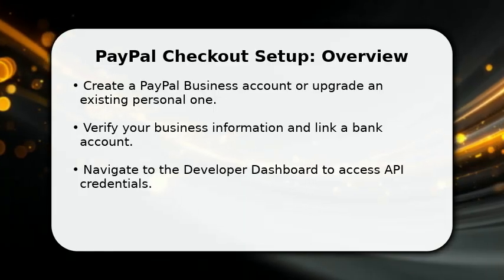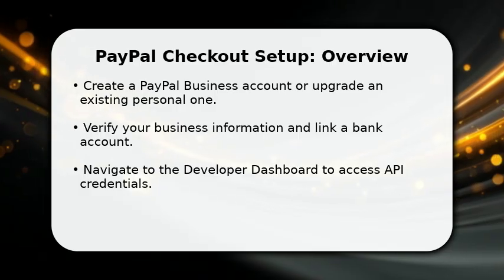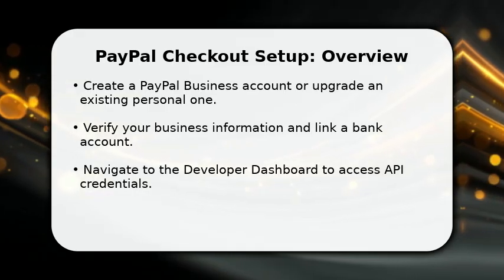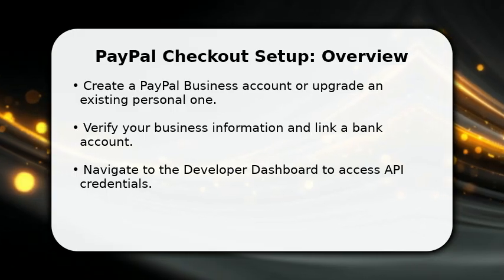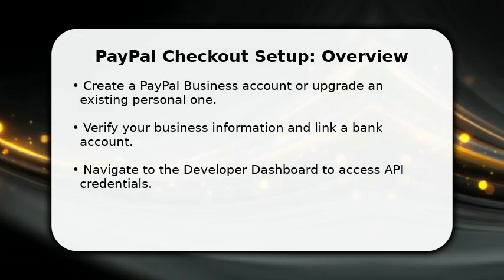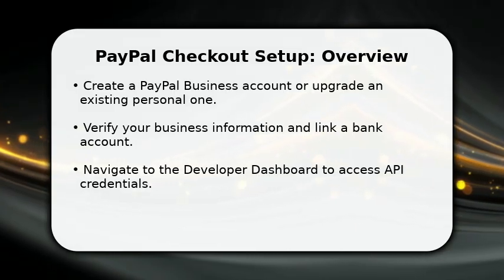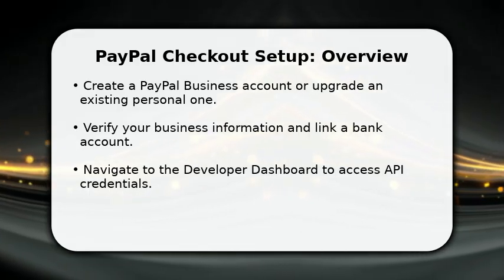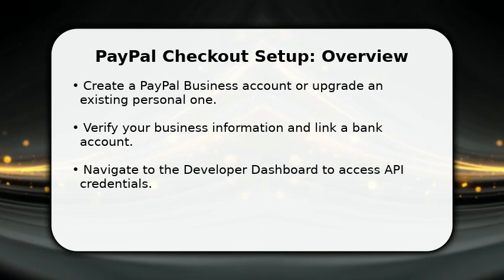How to Set Up PayPal Checkout - Full Guide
▸ (f) In this comprehensive guide, we'll walk you through the step-by-step process of setting up a PayPal checkout on your website. Whether you're an e-commerce business owner or a developer looking to integrate PayPal into your application, this video will cover everything you need to know. From creating a PayPal account to configuring payment settings and testing transactions, we'll leave no stone unturned in our quest for a seamless PayPal checkout experience.